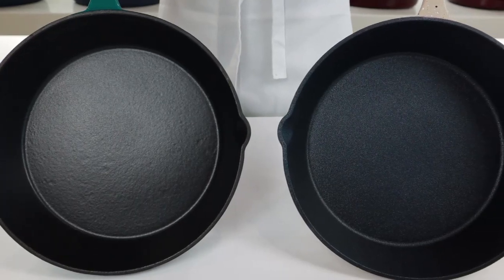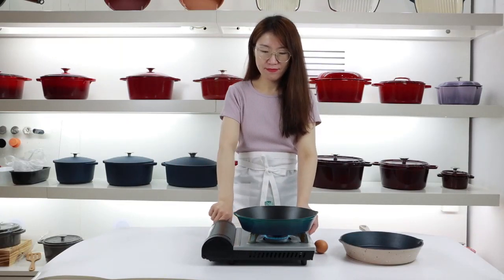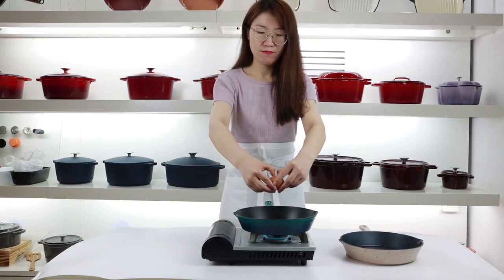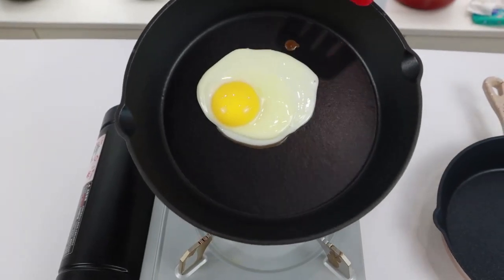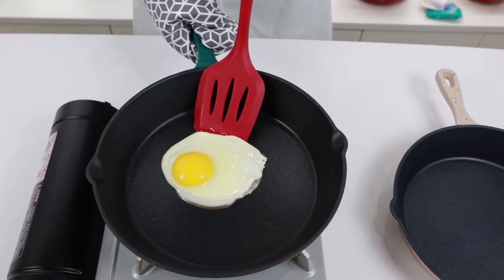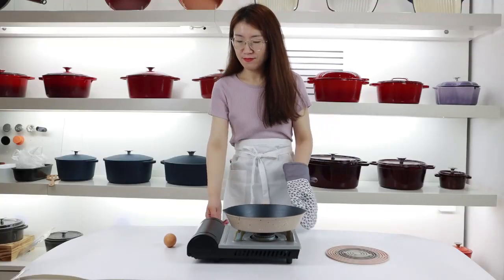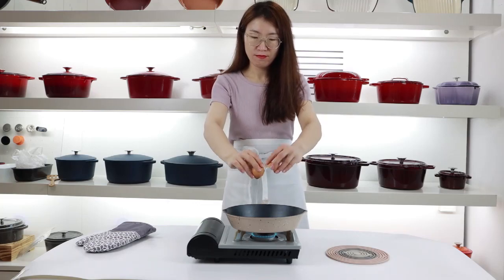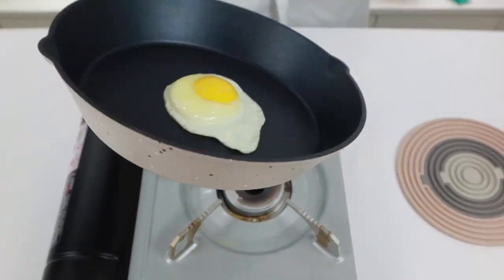Non-stick frying pan| Comparison of non-stick performance of enamel skillet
Today we will do the non-stick comparison test of the enamel-coated frying pans, we fry eggs without oil first in the normal enamel-coating frying pan and then our newly developed enamel non-stick coating frying pan, and let's see how the results will be? It can be seen that the eggs of the normal enamel fry pan stick to the pan, which is not good.
Let’s see how the newly developed enamel non-stick coating fry pan will be? I wonder if we can get a different result and if it has excellent non-stick performance. Wow, the eggs can slide easily, great!